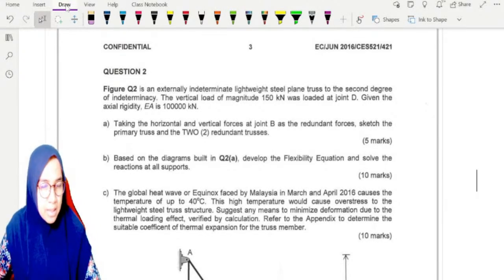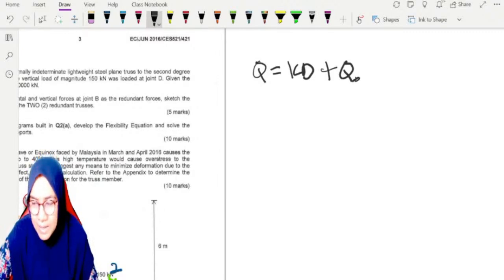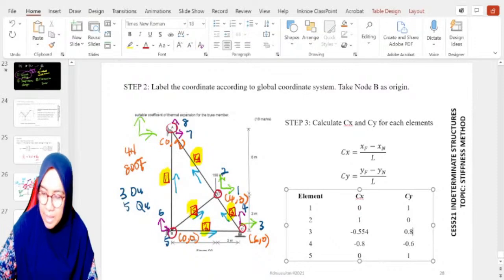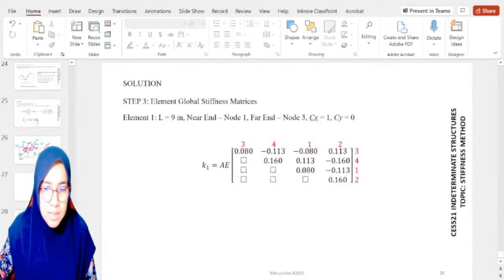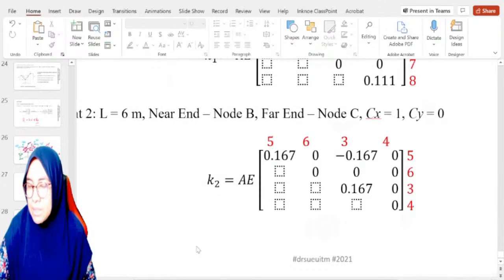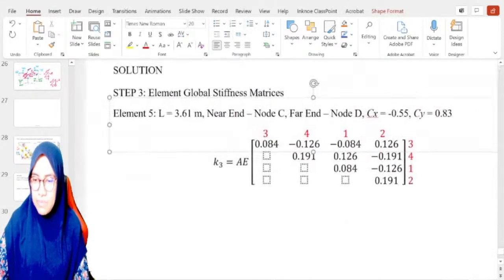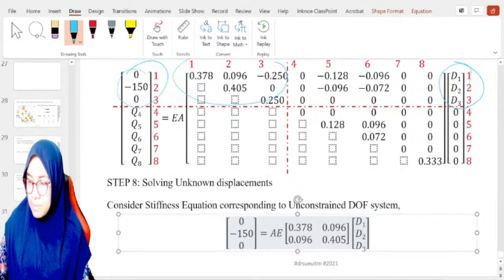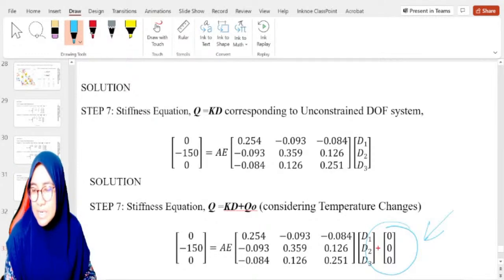STIFFNESS METHOD - JUNE 2016 (Q2)